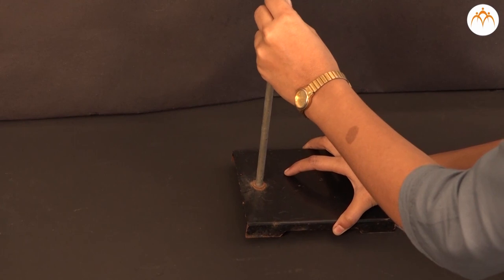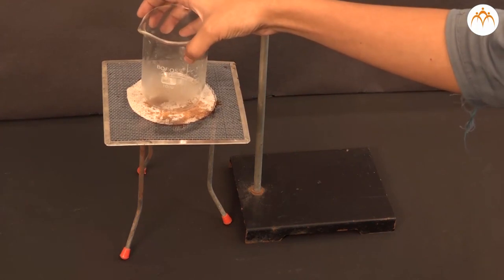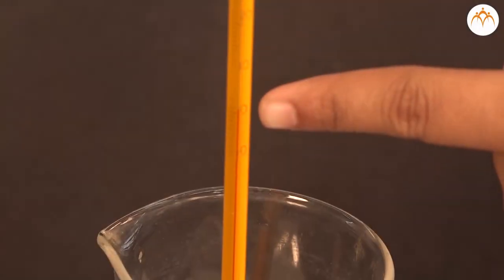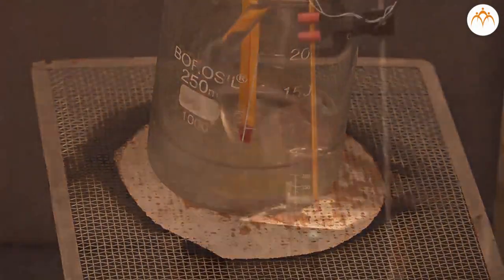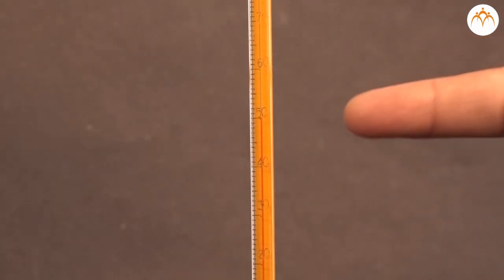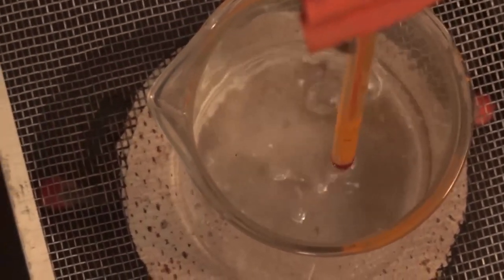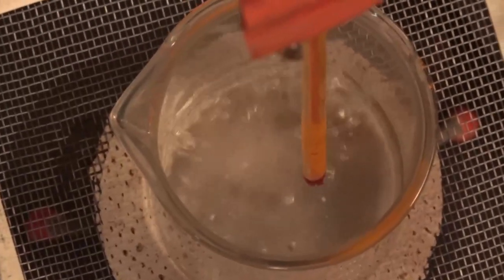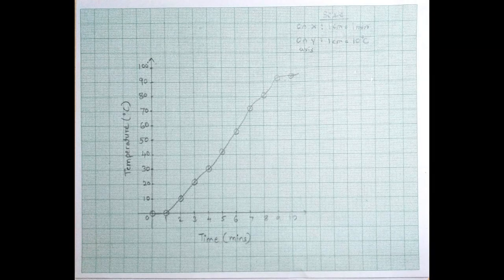To study the effect of heat on ice by using a graph